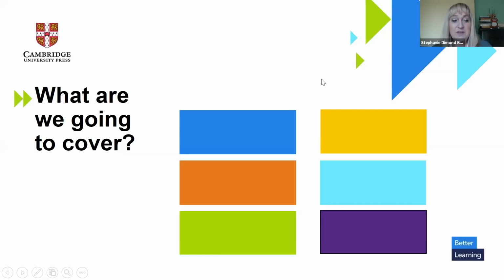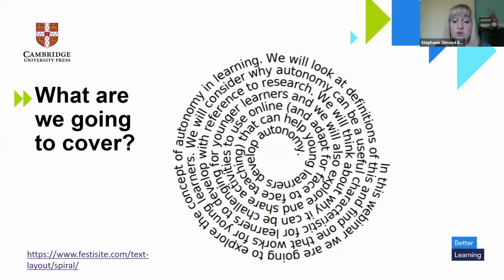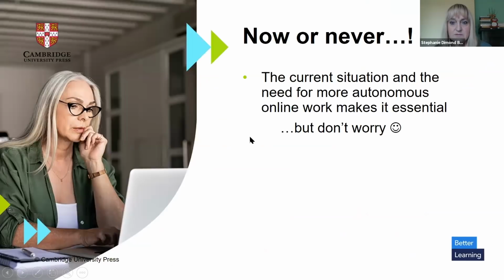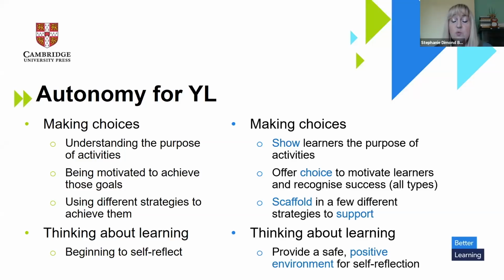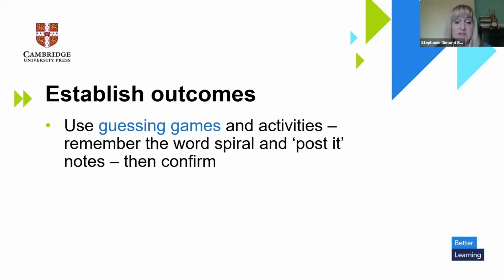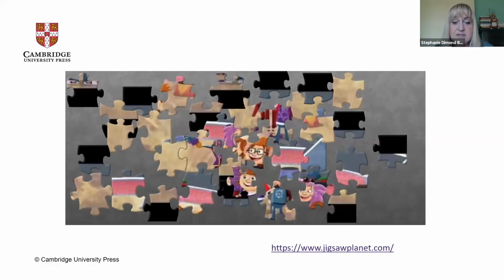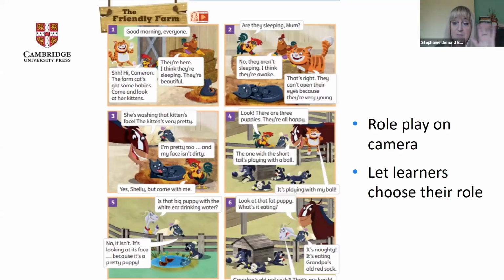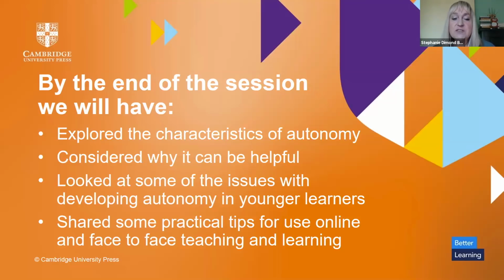Developing autonomy in young learners - Stephanie Dimond-Bayir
There has never been a better time for young learners to develop their confidence when learning independently.  In this workshop, we will explore practical approaches that you can use online and in future face to face classes to encourage autonomy through learning. We will consider the benefits of autonomy for developing both language and life skills. By the end of the session we will have shared tips and creative activities to help learners effectively, using examples from Power Up, our new Primary series.

You can find out more about the Cambridge at Home Experience